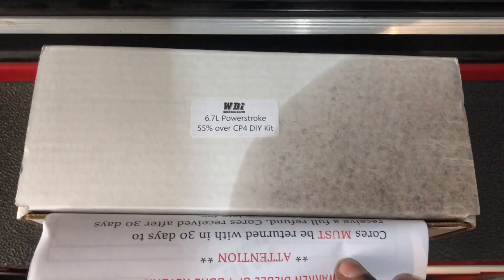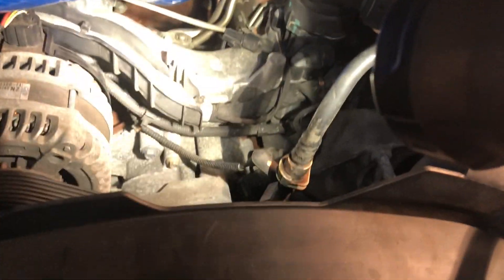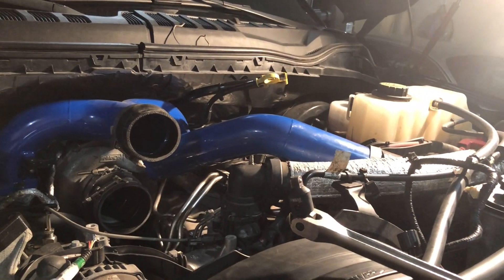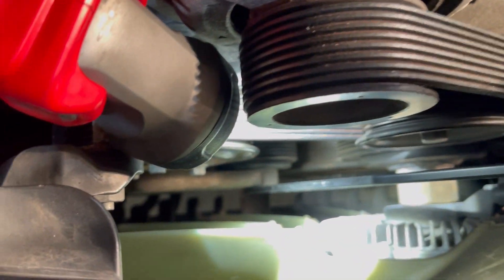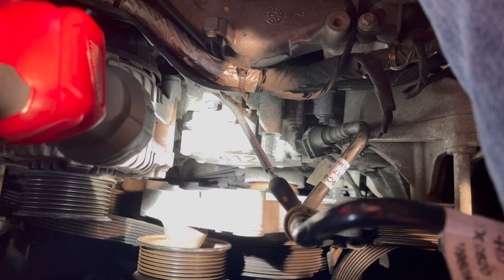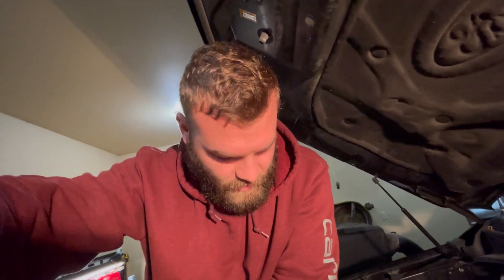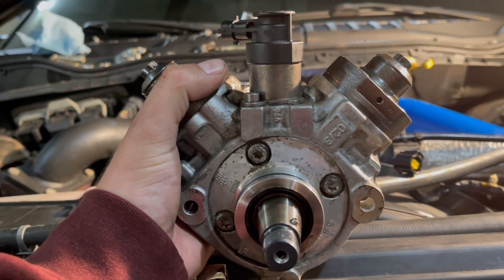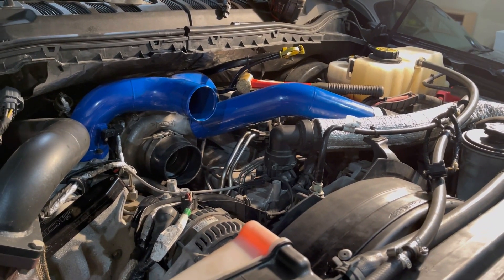Warren Diesel 55% Over CP4.2 (DIY Kit) Install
Removal and modification of CP4.2 HPFP on a 2017 6.7 Powerstroke